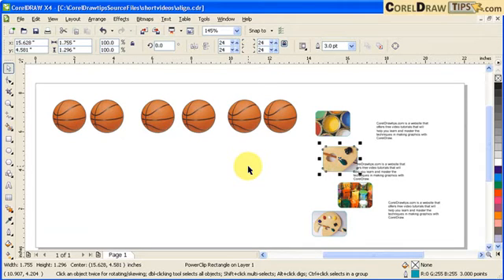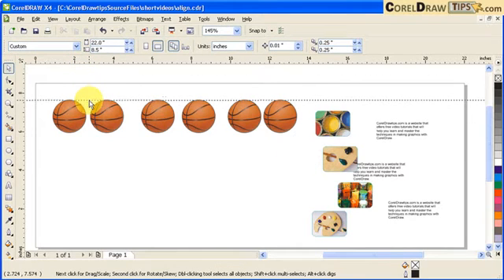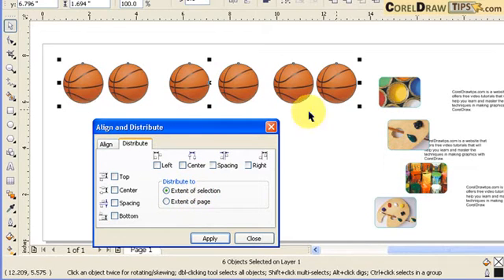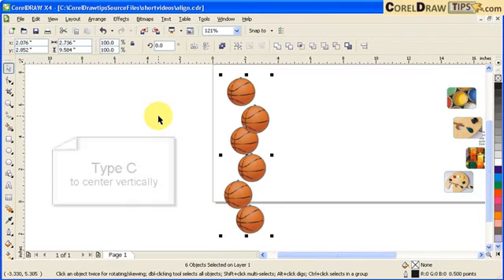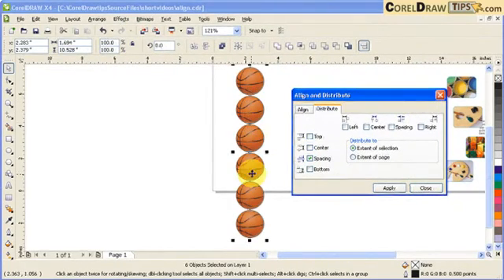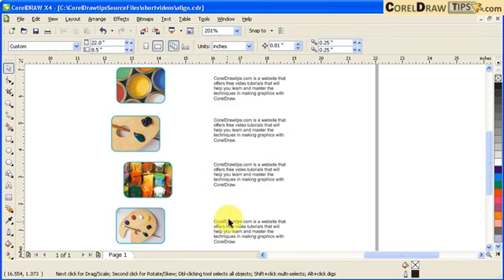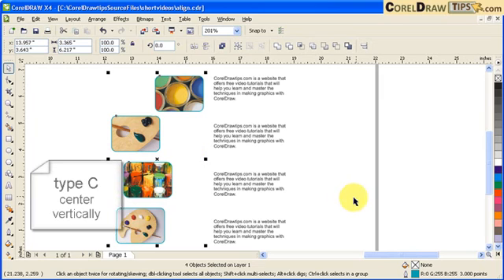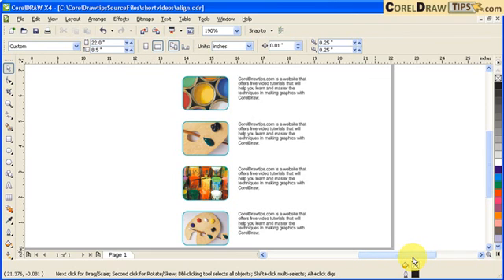Speed Up CorelDraw: Distribute Objects Instantly!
This tutorial will show you how to distribute objects and text to make the spacing between them equal.